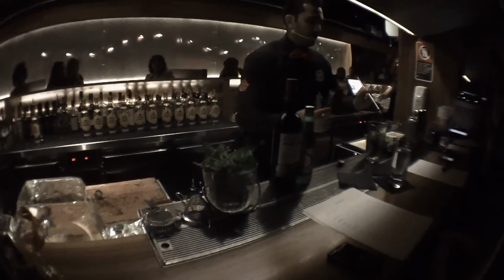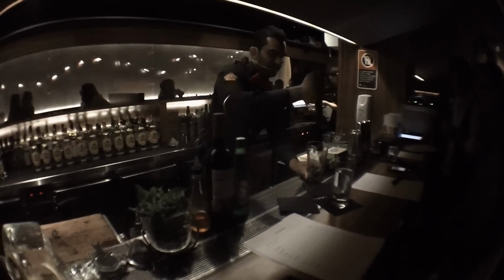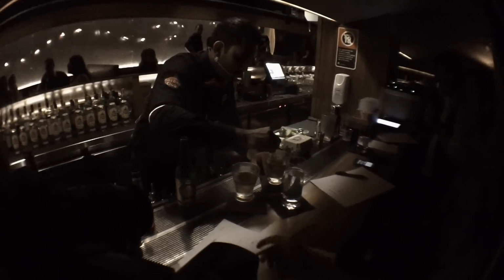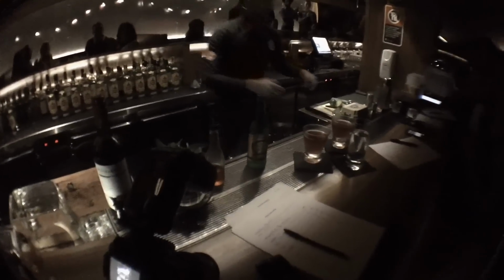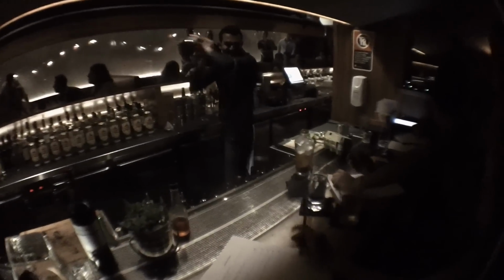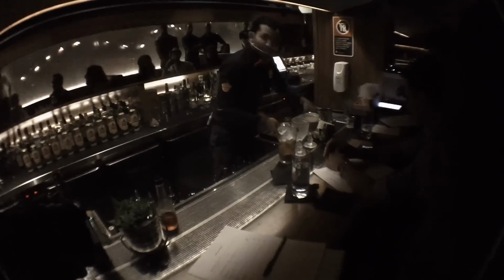Dula Lorenzo havana club grand prix